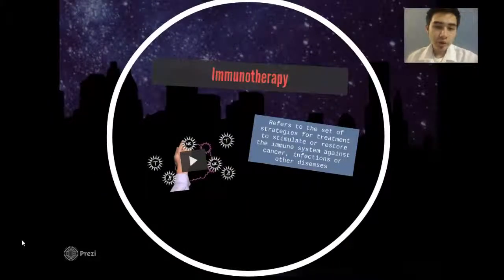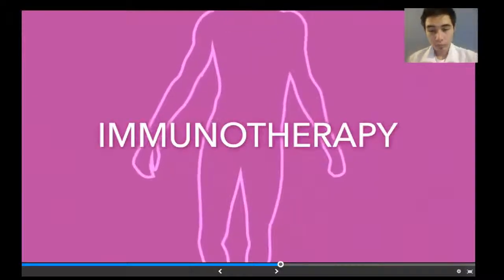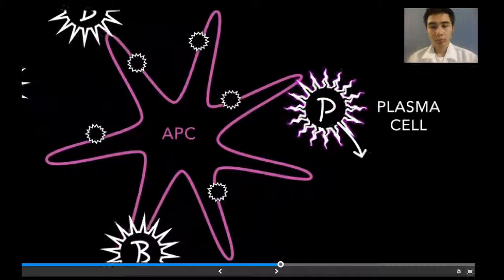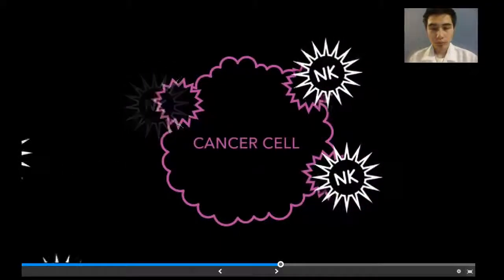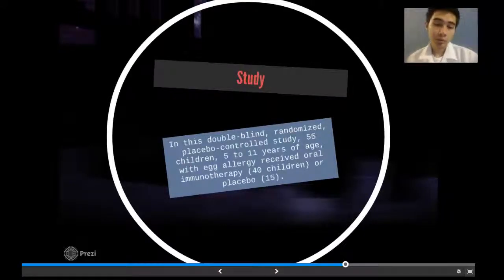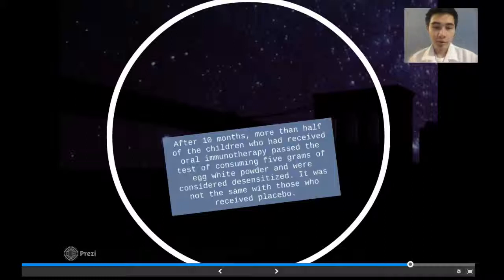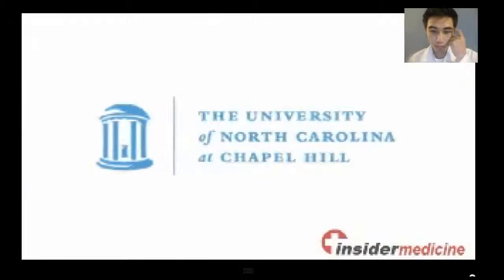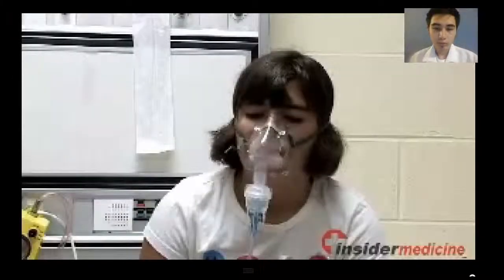Oral immunotherapy for treatment of egg allergy in children